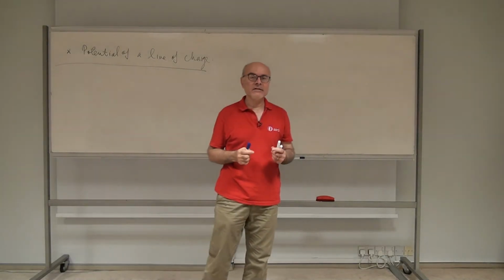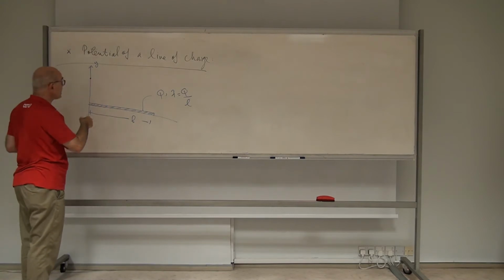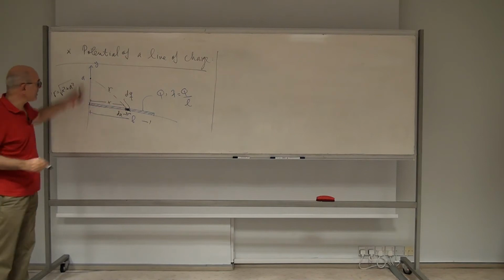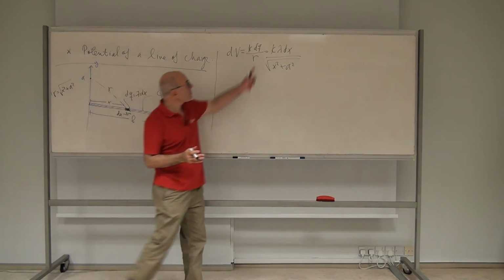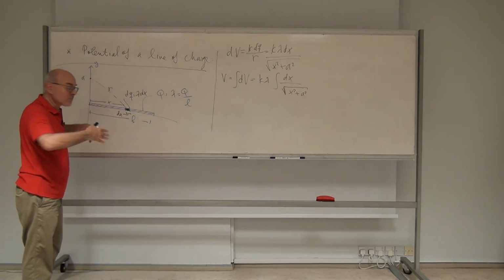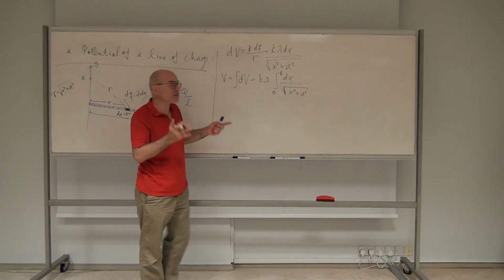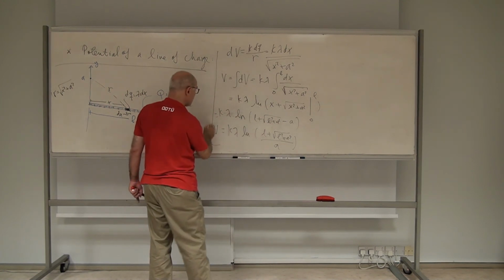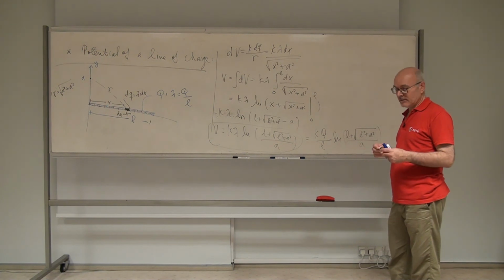Electric Potential Line of charge